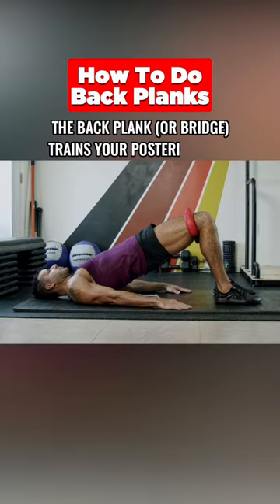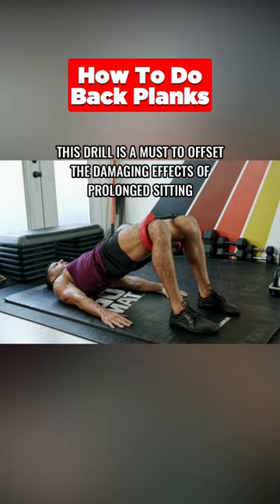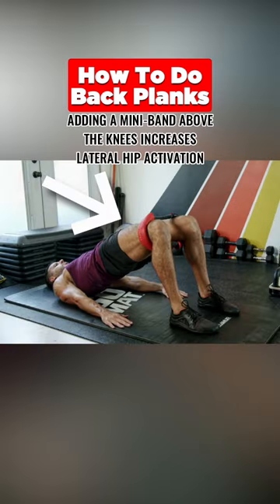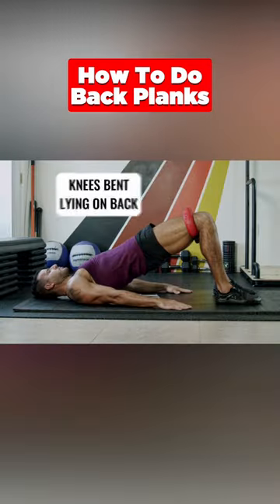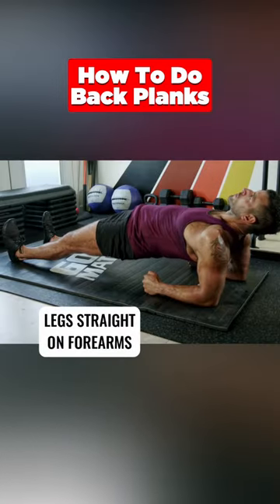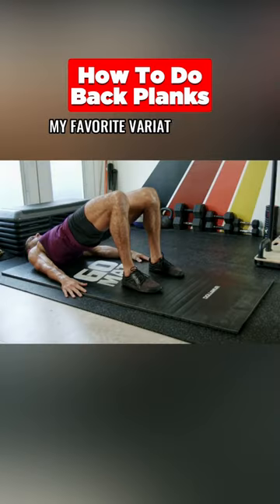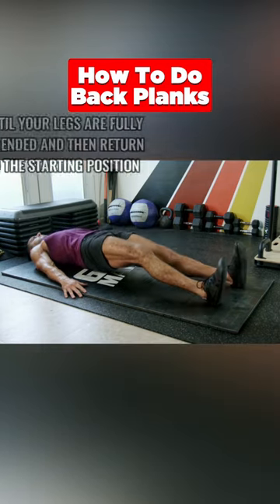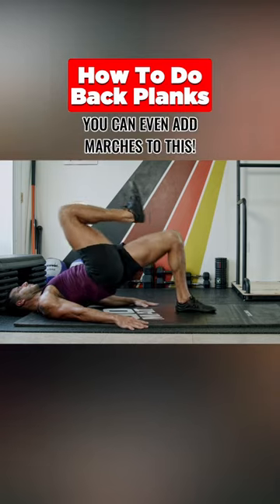How To Do Back Planks to Strengthen Hips & Bulletproof Lower Back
How To Do Back Planks to Strengthen Hips & Bulletproof Lower Back from BJ Gaddour, former Men's Health fitness director!

The Back Plank (or Bridge pose) trains your posterior core to resist flexion. Consider it a reverse front plank. This drill is a must to offset the damaging effects of prolonged sitting by activating the glutes and mobilizing the hips. Adding a mini-band above the knees increases lateral hip activation.

The proper bridging progression is as follows:

Knees Bent, Lying On Back
Knees Bent, On Hands
Legs Straight, On Hands
Legs Straight, On Forearms

You can add marches to any variation to strengthen imbalances between sides & increase hip flexor activation. My favorite variation is the Glute-Ham Walkout where you start with your knees bent and slowly walk your feet out until your legs are fully extended and then return to the starting position. Try this for 2 minutes for one of the best equipment-free glute & hamstring workouts in the game. You can even add marches to this.